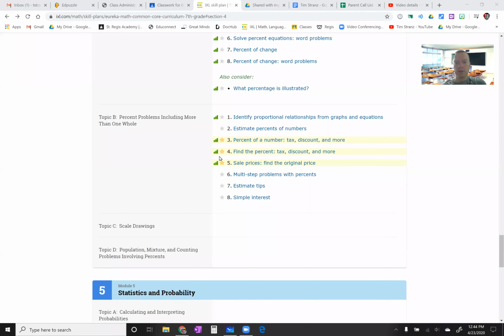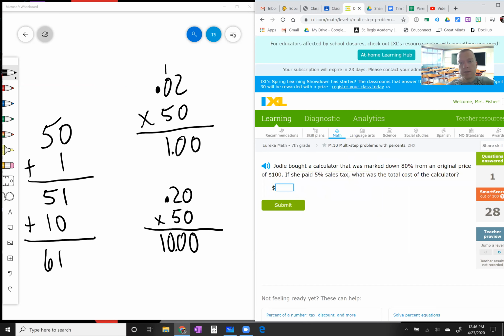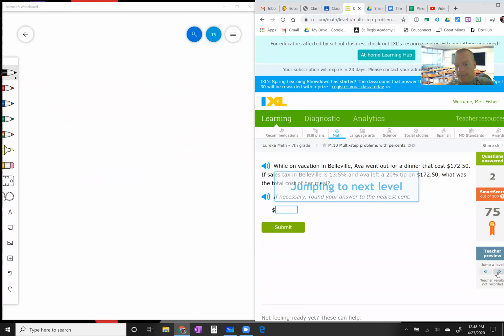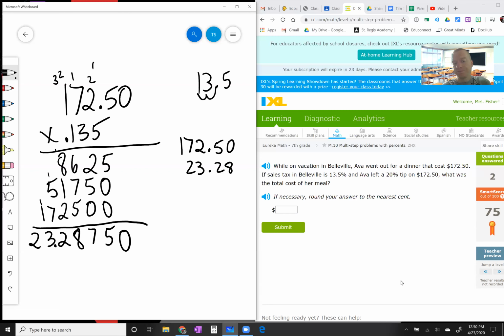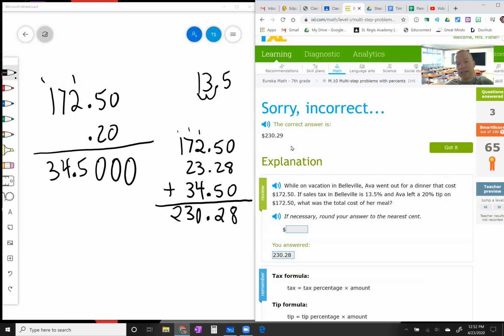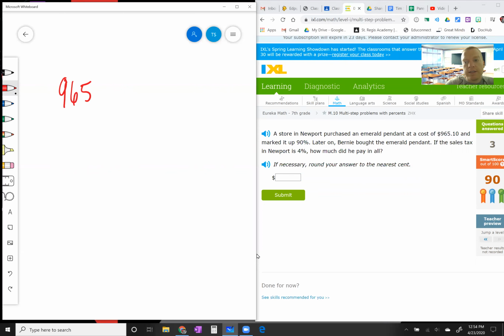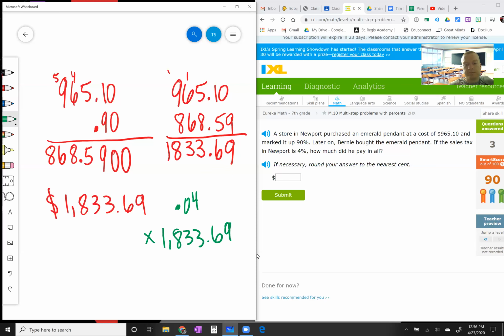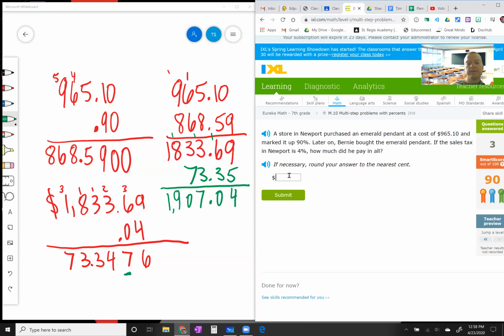MultipStep Problems With Percent